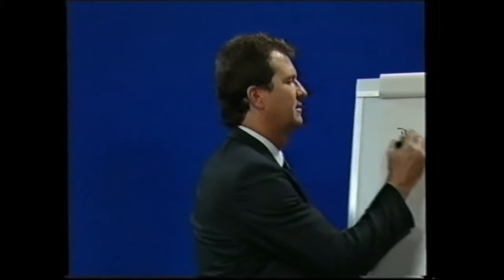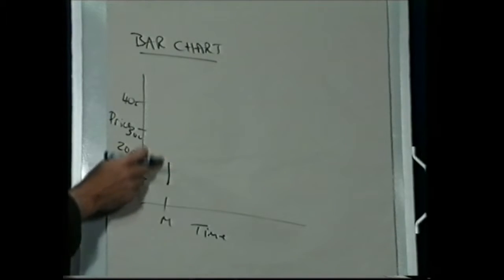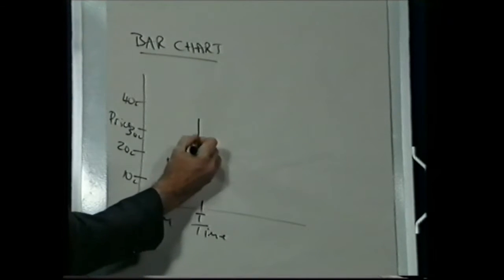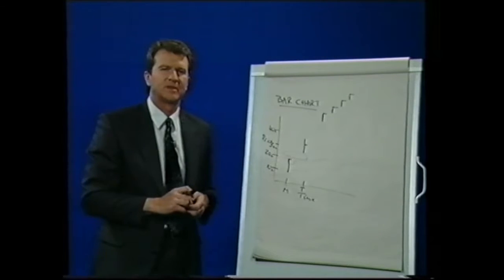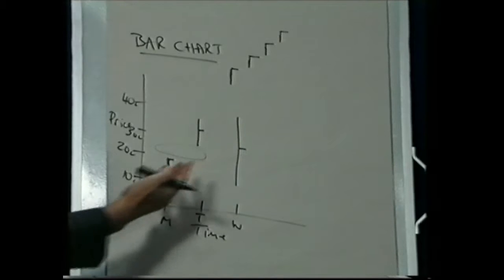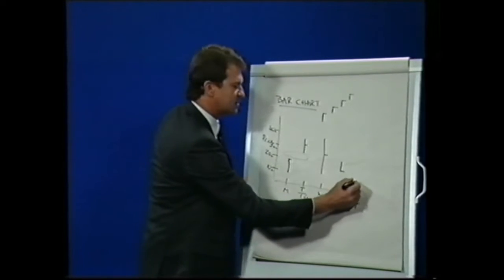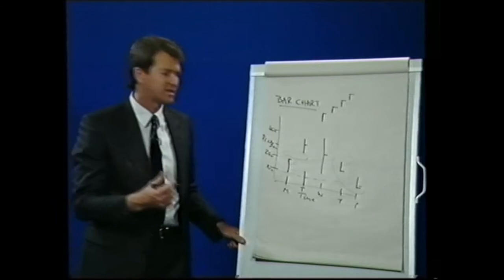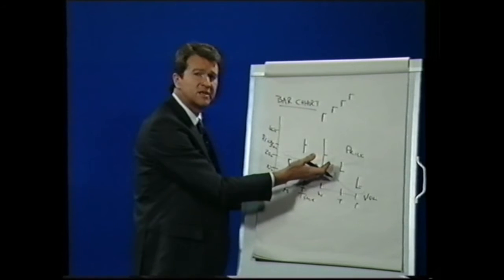Stock Market Video 10 The Bar Chart